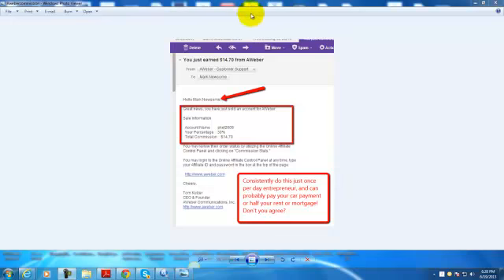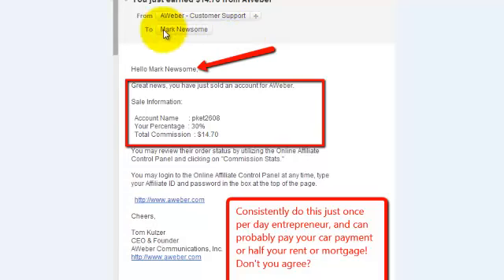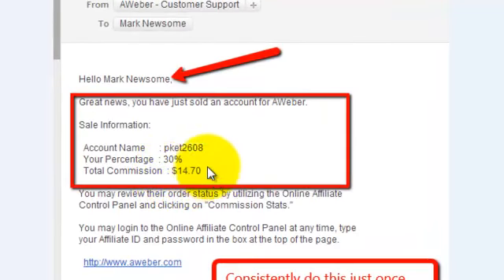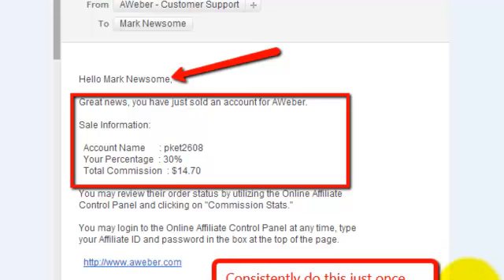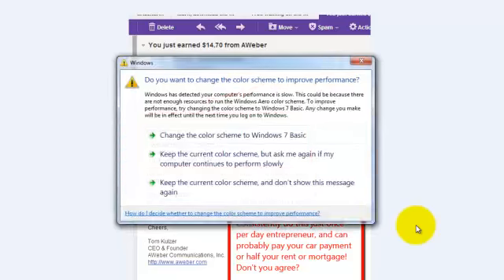Aweber: Three things you should probably know about their affordable pricing and policies!